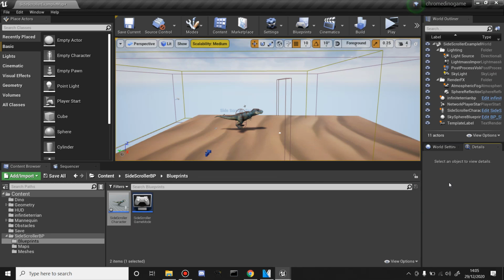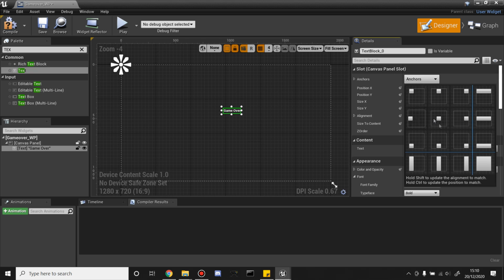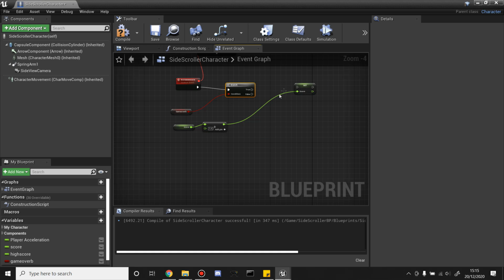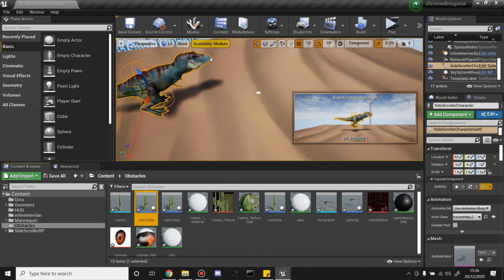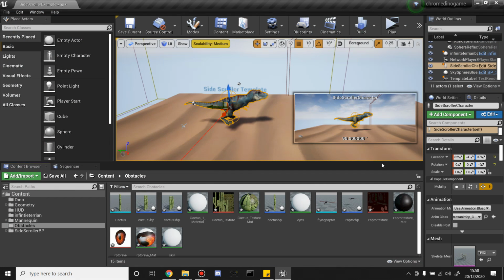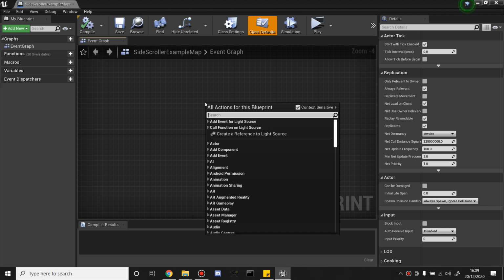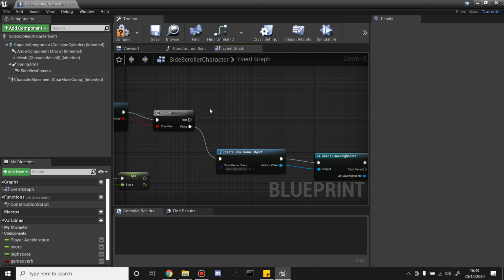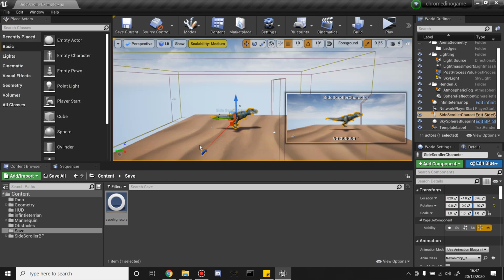How To Make Chrome Dinosaur Game In Unreal Engine 4 Part 2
In part 2 of this video we will finish making the chrome dinosaur game in Unreal Engine 4

Timestamps ( You can come back and finish at any time )
Setting Up Score + Game Over System 0:00
Fixing the camera + Day and night cycle 15:16
Saving The Players High score and How to export the game 20:14
Thanks For watching + Outro 25:32